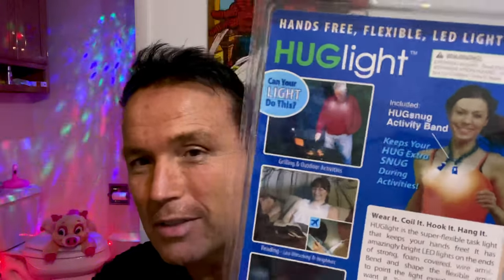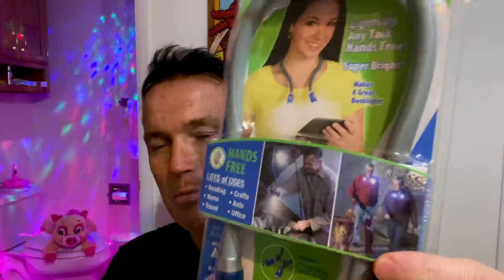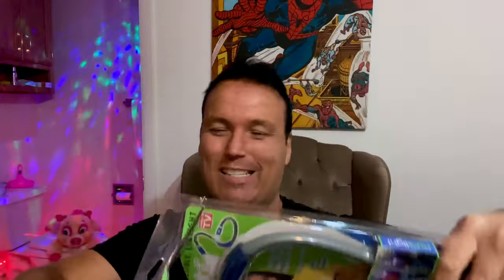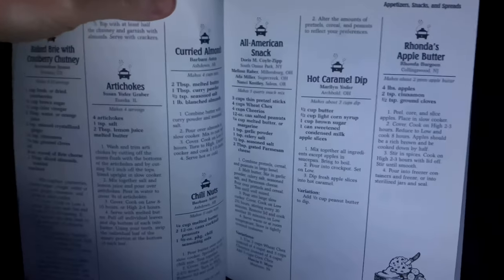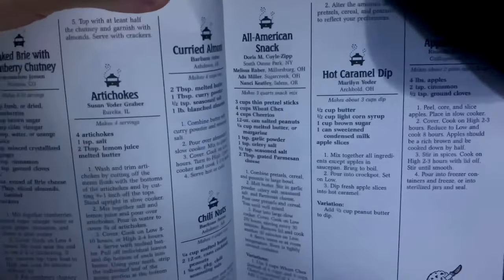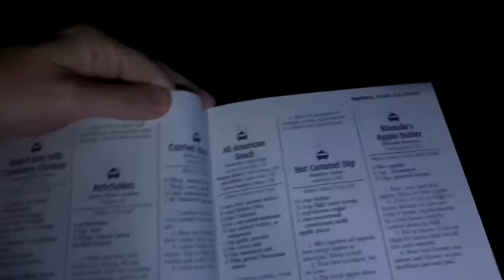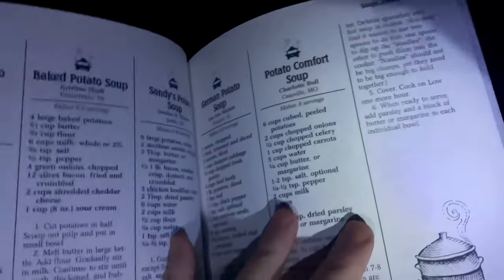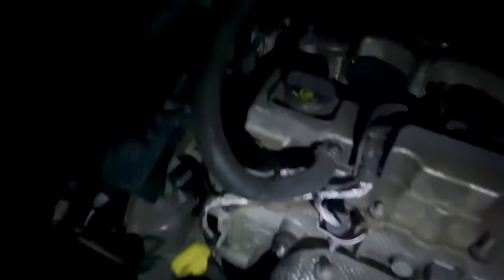MIND BLOWING Night Reading Gadget Put To The Test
Huglight Reading Light - As Seen On TV Neck Hugging Light